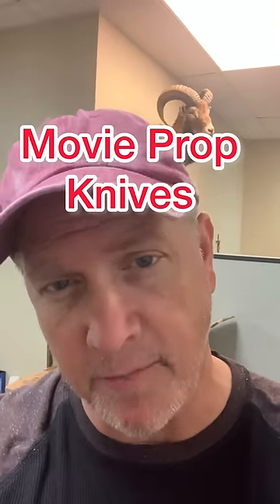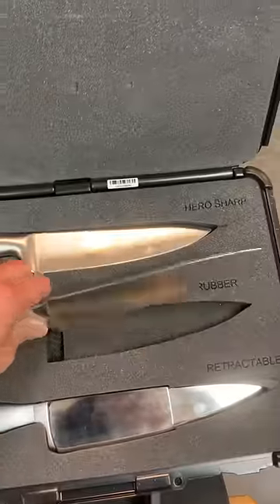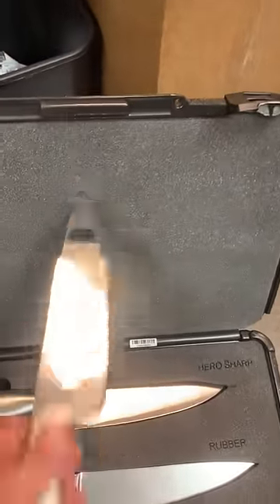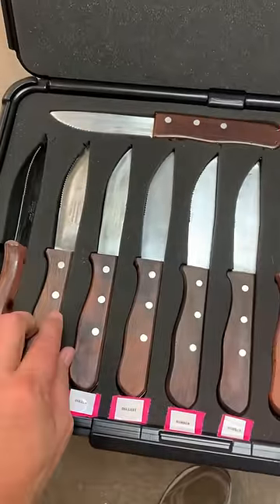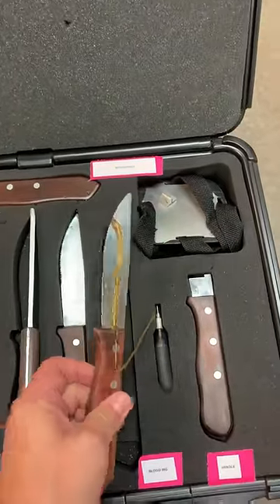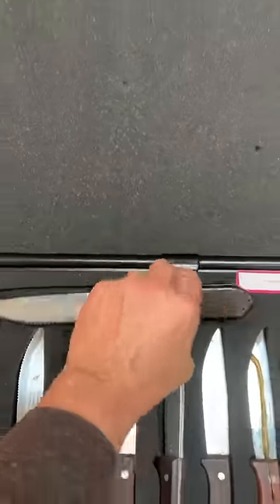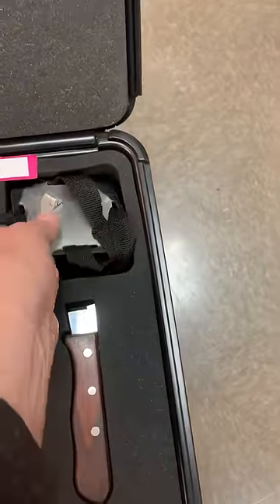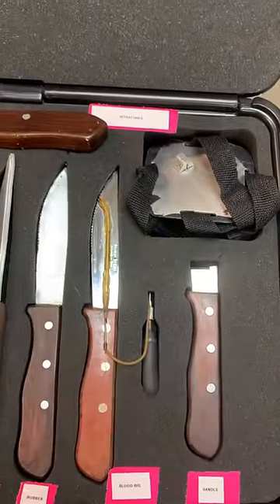Movie Prop Knives.